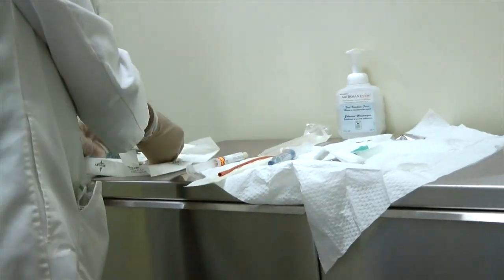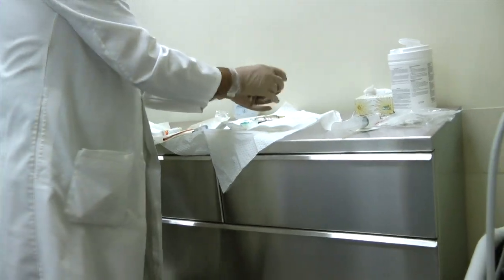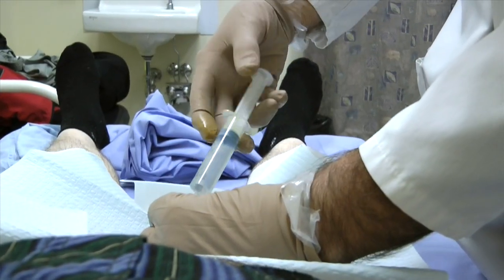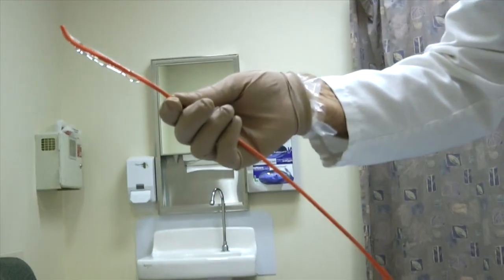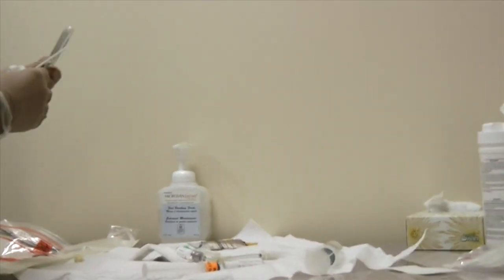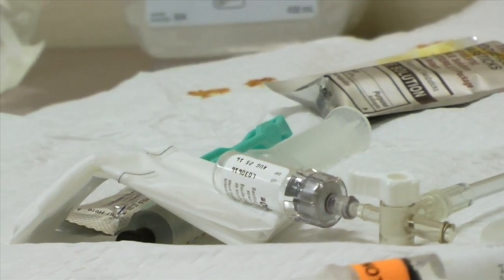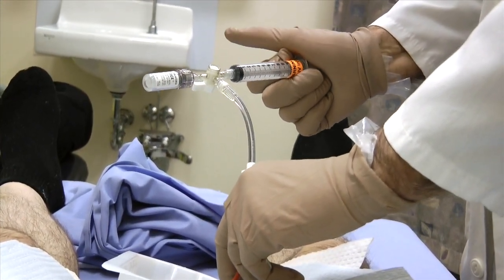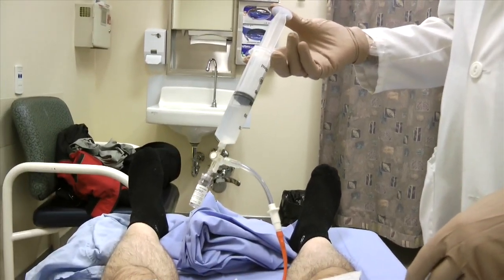BCG treatment for early Bladder Cancer (May 2016)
May 2016. 6th and final BCG chemo treatment for non-invasive bladder cancer. Once a week for 6 weeks. That is after two surgeries, then a wait of 6 weeks, then the BCG treatment. Now we wait another 6 to 8 weeks before another actual visual inspection to see if the cancer has been stopped.

When this video was uploaded there were 25233 views on the previous channel, plus a few comments.